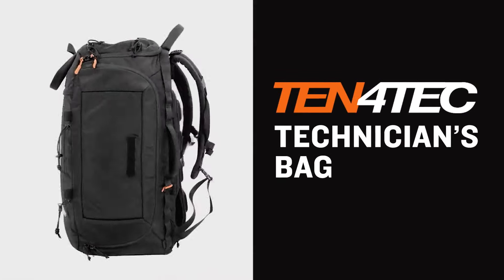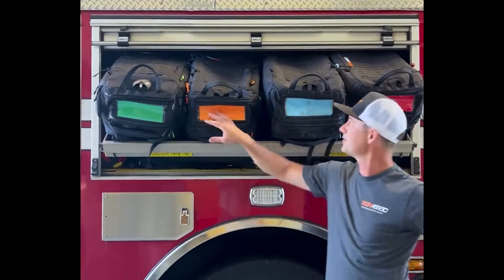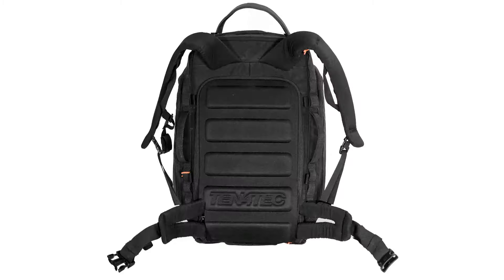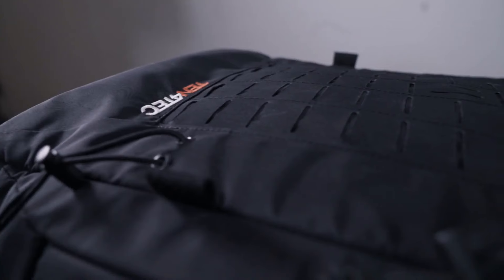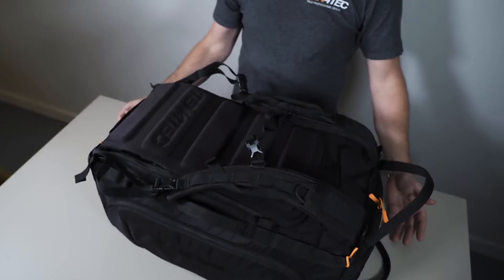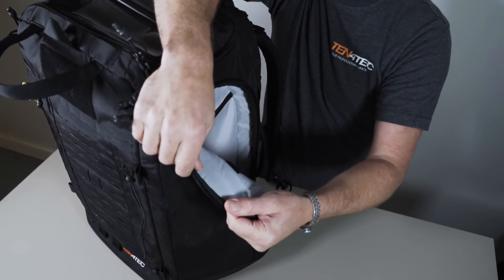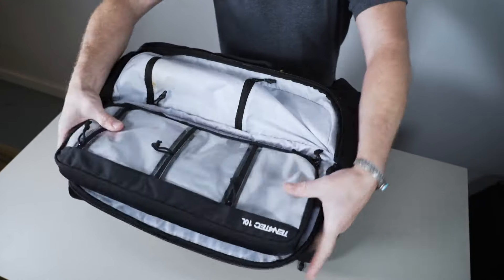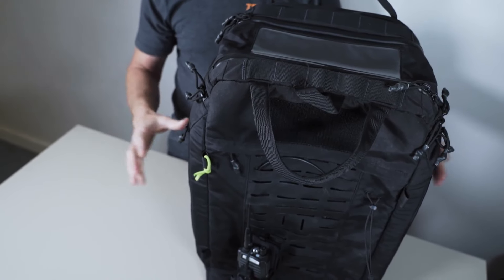Now on Kickstarter: Ten4Tec: The Ultimate Pack For Technicians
Coming soon: The Ultimate Technicians Backpack for Extreme Access!
Stands Tall | Bucket-Style Access | 360° Reach | Grab-and-Go Handles | Hydration-Compatible | Ultra-Organized